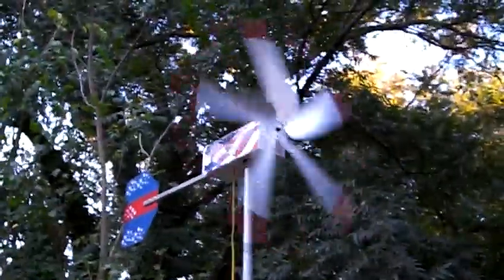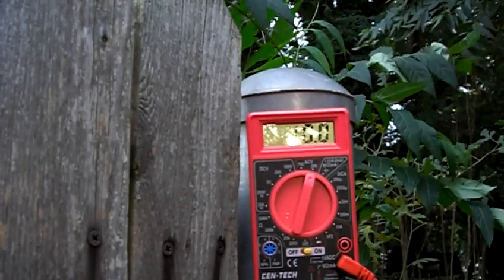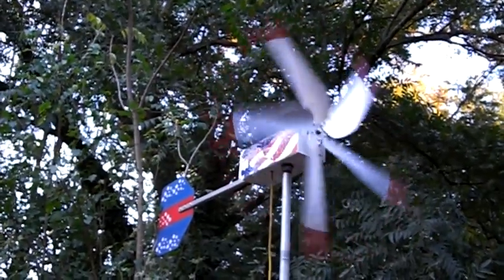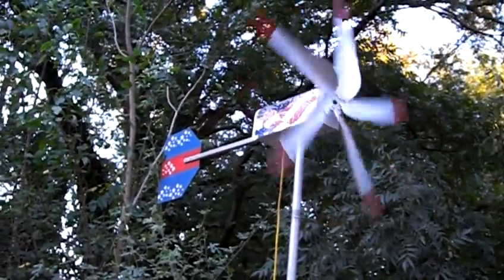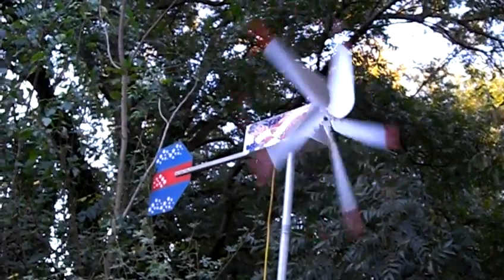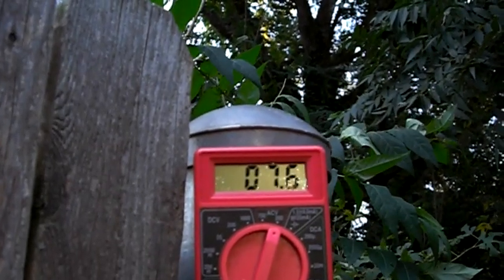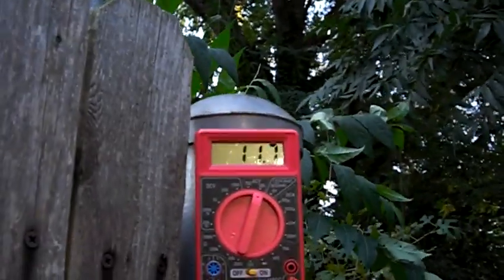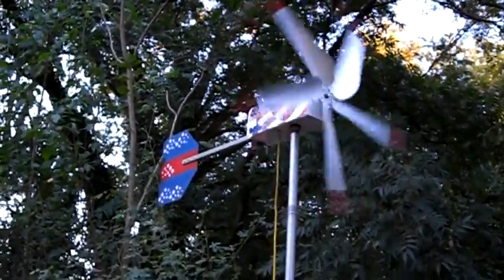My First Working Homemade Wind Generator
My First Working Wind Generator